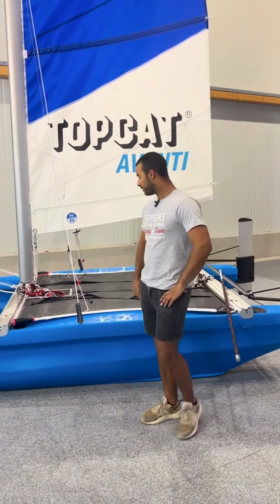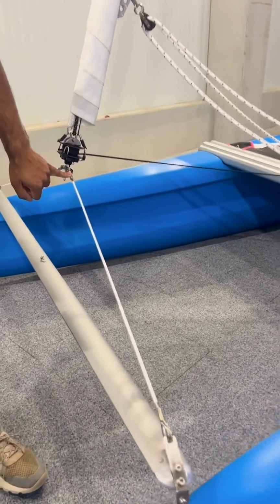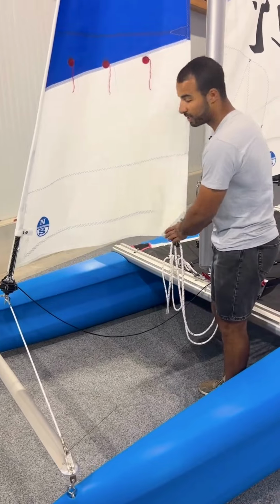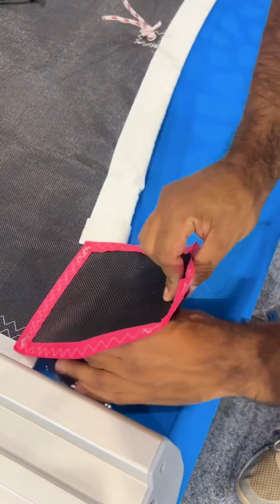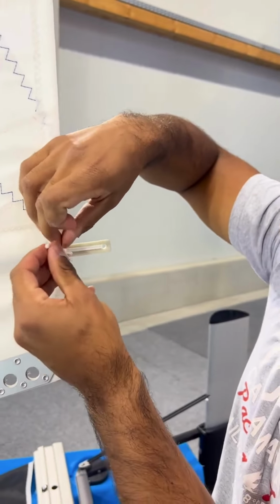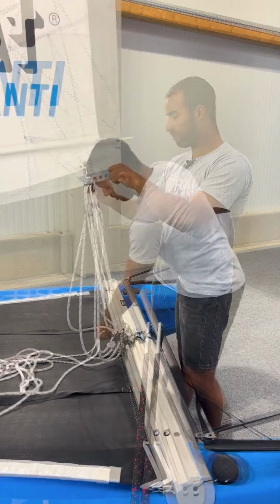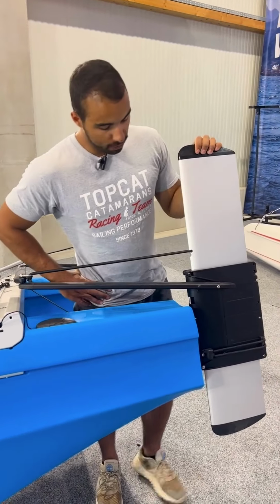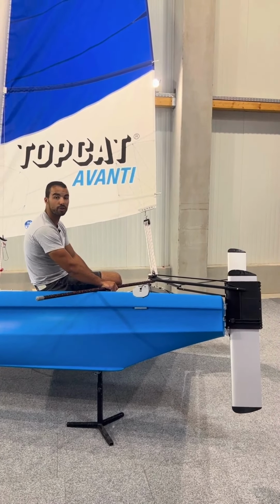Avanti Pre Sailing Boat check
In this video we will show you what you need to check on your TOPCAT AVANTI before going sailing